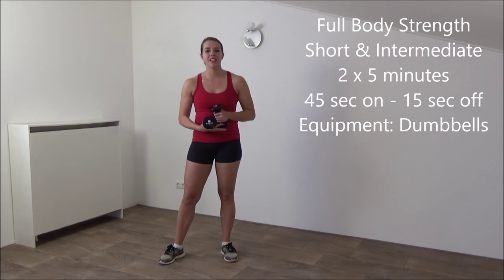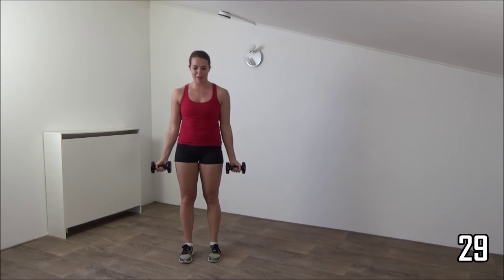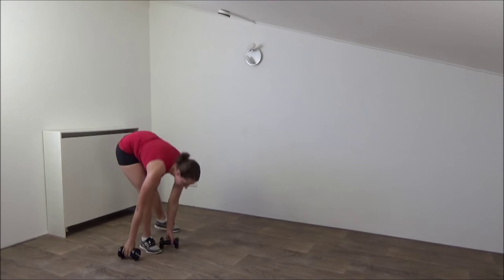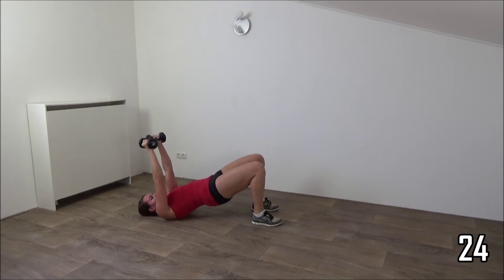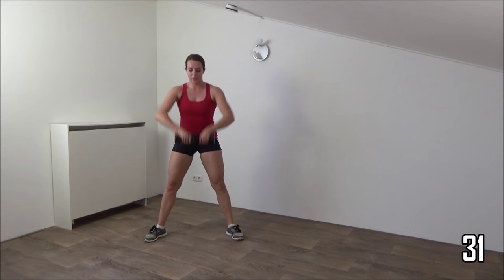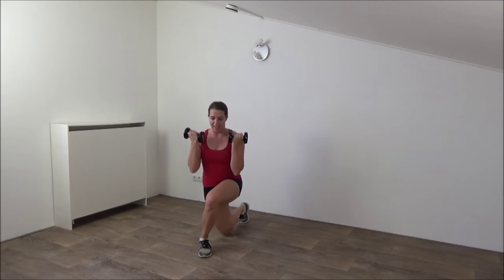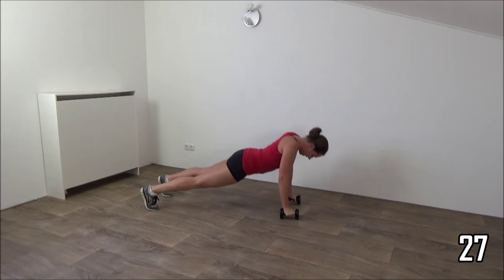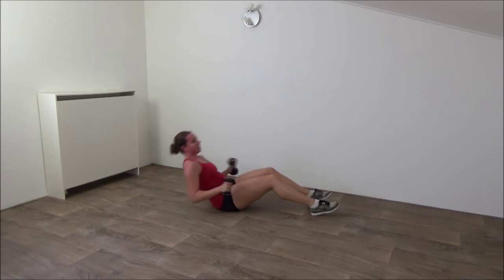10 Minute Intermediate Strength Workout – At Home Strength Workout Routine With Weights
This intermediate strength workout takes only 10 minutes but helps you gain strength and increase your metabolism. The workout requires a set of small dumbbells. You don’t need much space for this workout, so it can be easily done at home.

The workout consists of one set of 5 minutes (5 exercises), which is repeated twice. This results in a 2 x 5 minute workout. There is a short water break in between.

Marischa